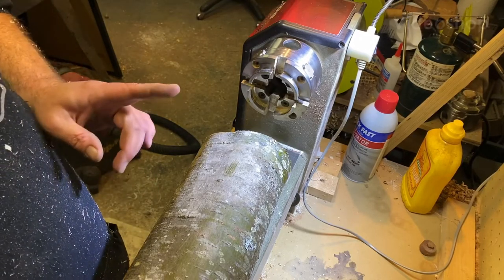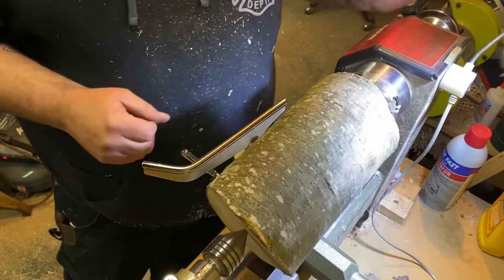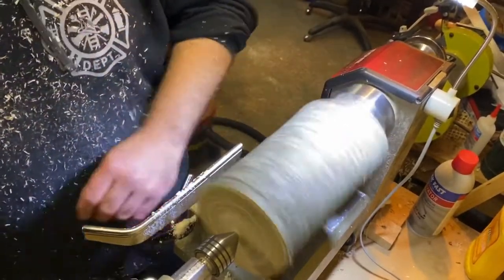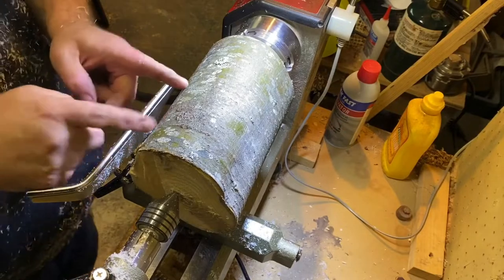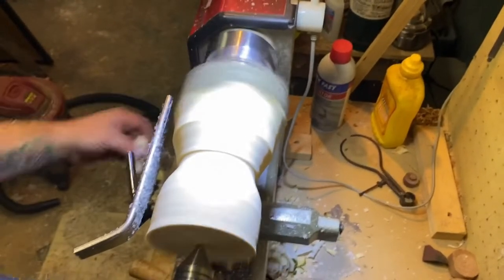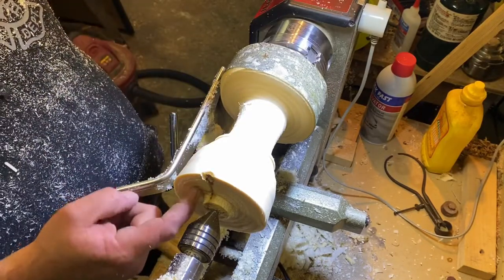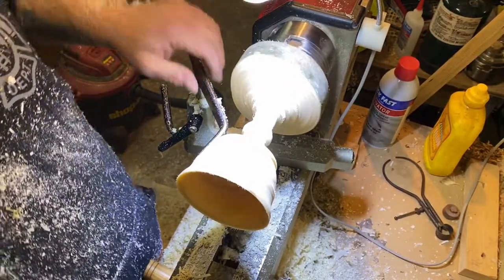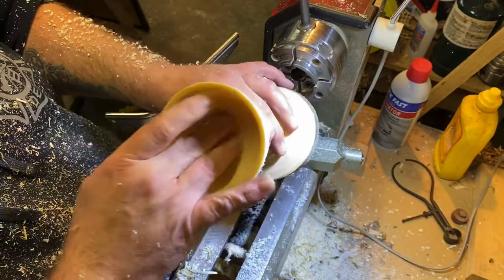Emerging goblet.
I made this out of the same wood I made the birds mouth bowl from. I’m not sure what the wood is an I’m not going even try to name it. Lol 😂 I do know it’s not pine.